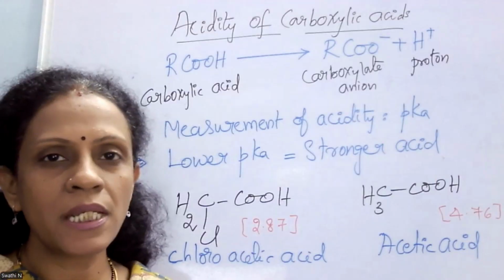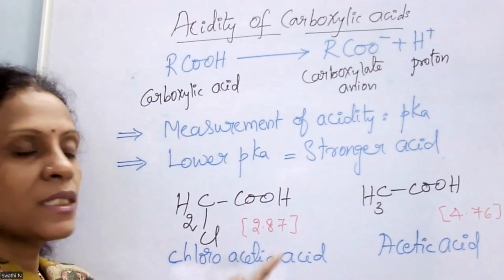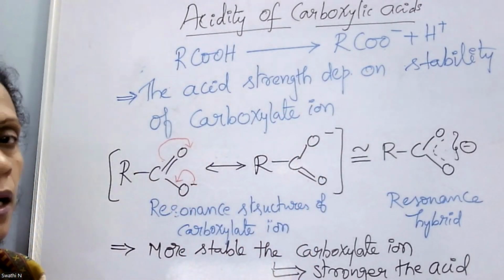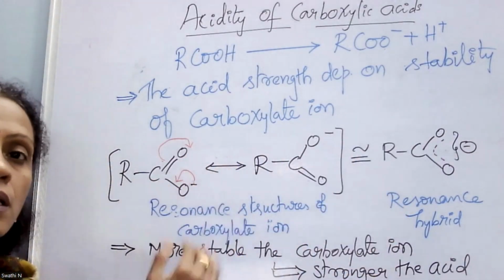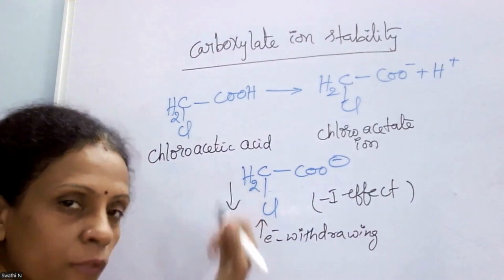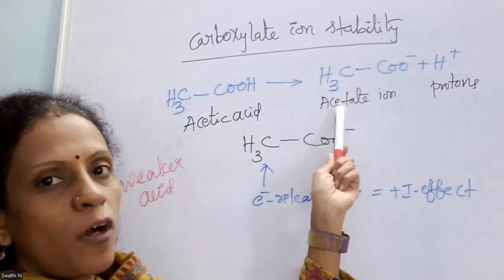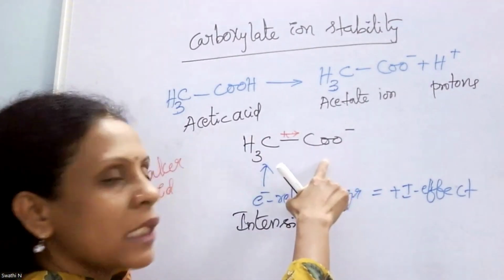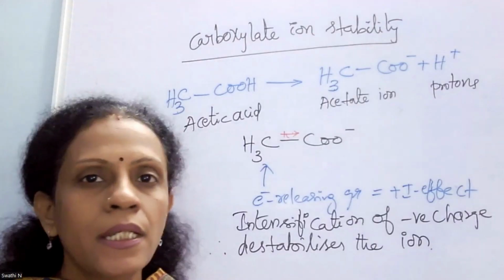Chloroacetic Acid Vs. Acetic Acid | The Showdown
“Why Chloroacetic Acid is Stronger than Acetic Acid | Acidity, Carboxylate Stability & Inductive Effect Explained”
In this video, Dr. N. Swathi explains acidity, stability of carboxylate ions, and how –I and +I effects influence acid strength.
Perfect for undergraduate chemistry and pharmacy students!